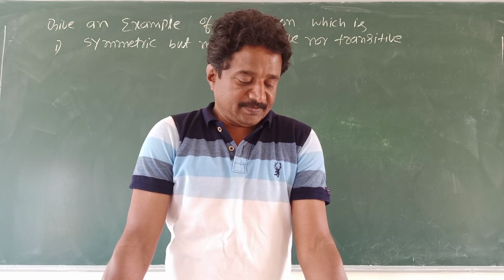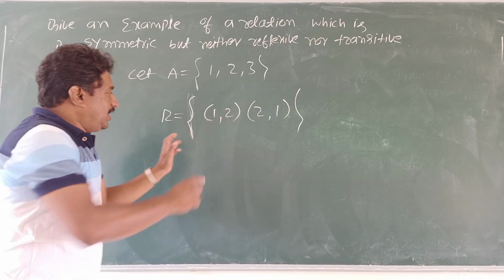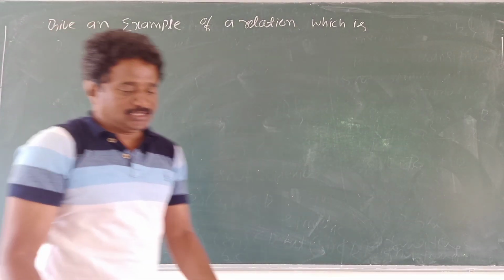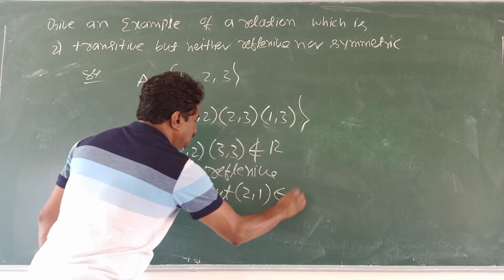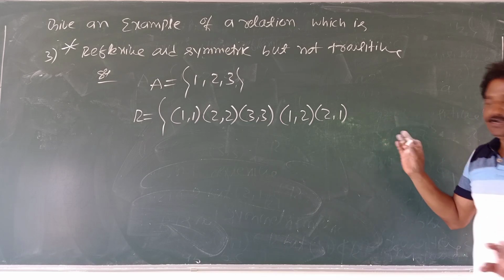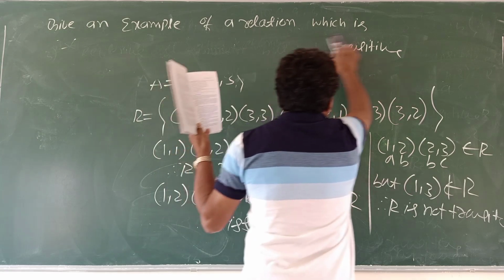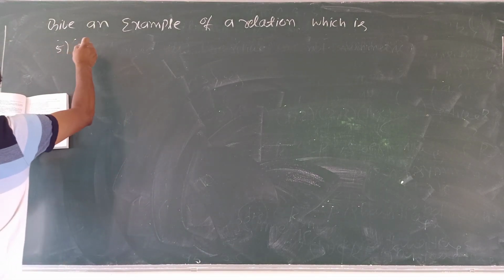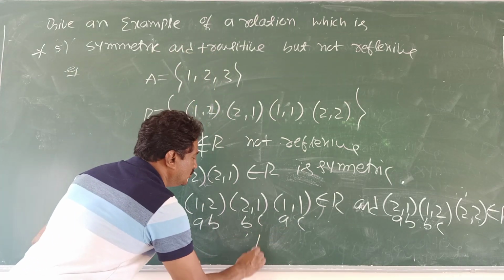MATHEMATICS : CLASS - 67